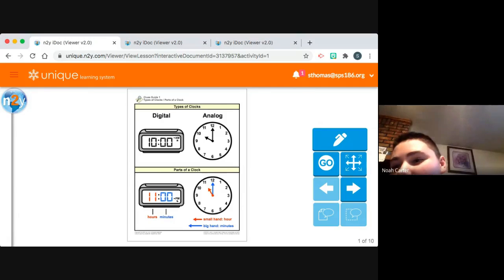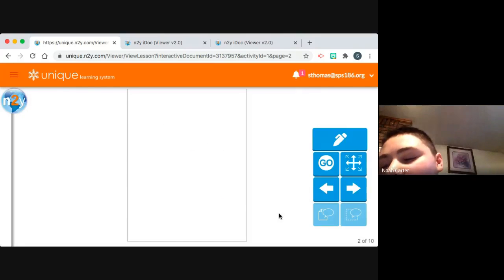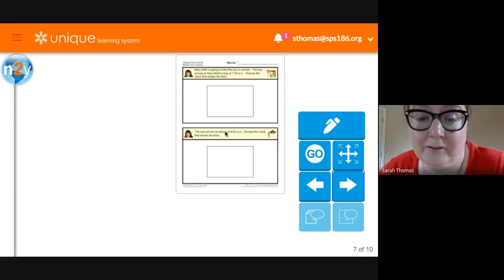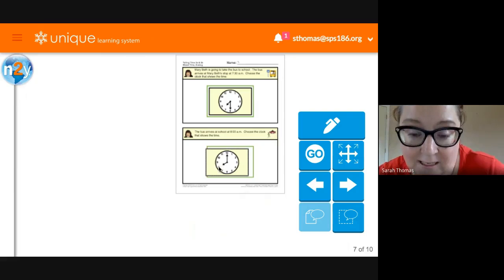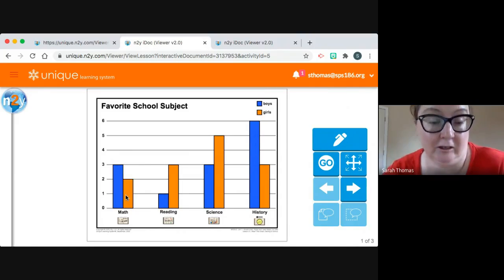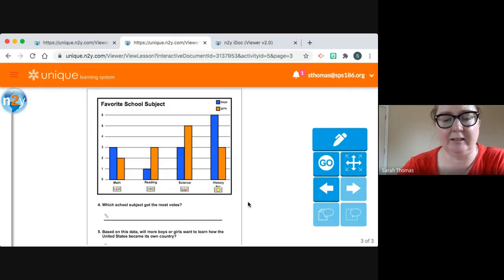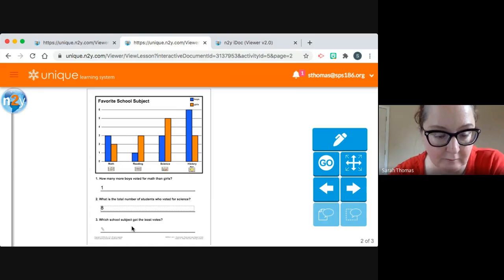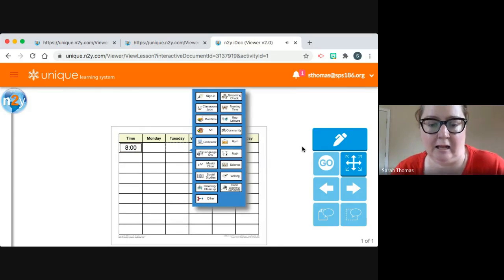0901 Math and Life Skills lesson